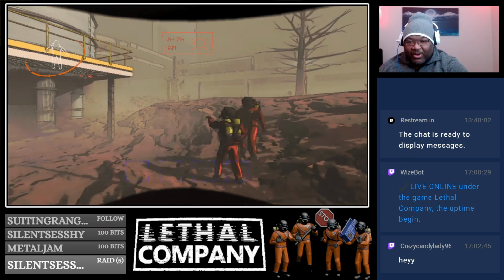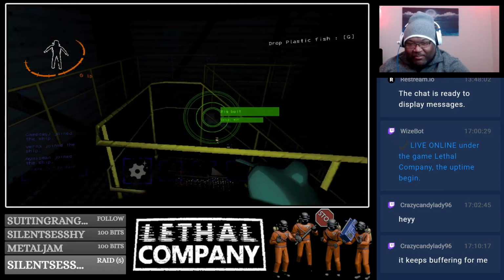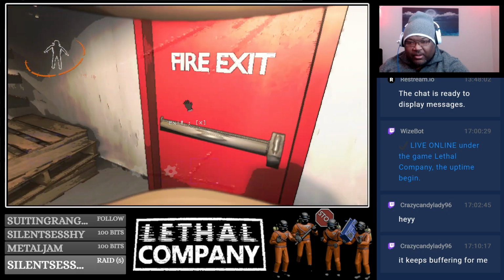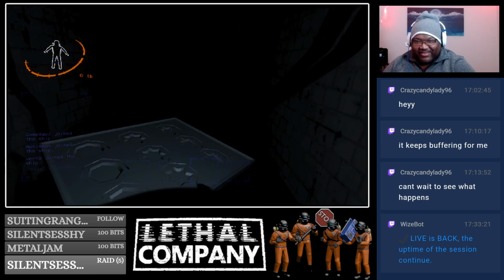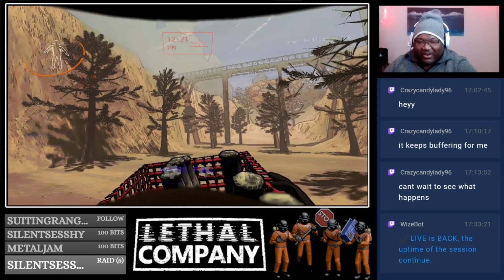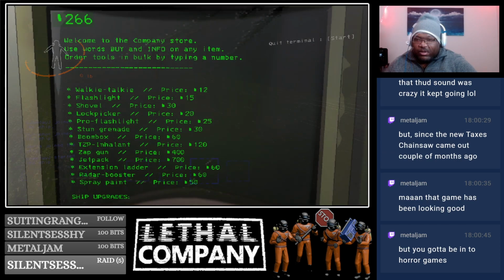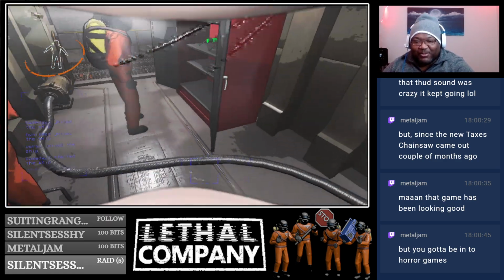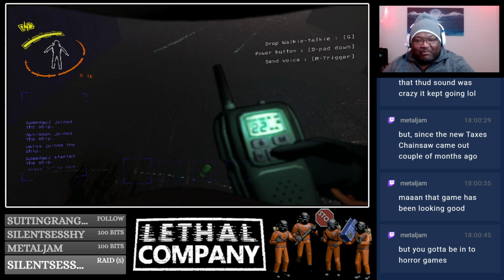superstars | lethal company vol 1 - TheGamingGoonies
first go at the game myself, here with Narc & Verna

Featuring: Gameday J, Vernatube, Narc, ZaMaat